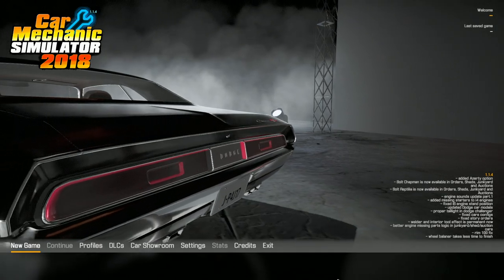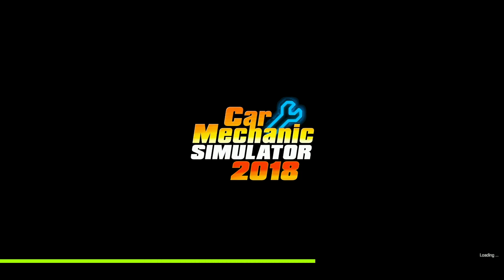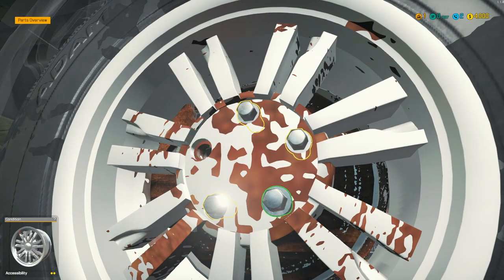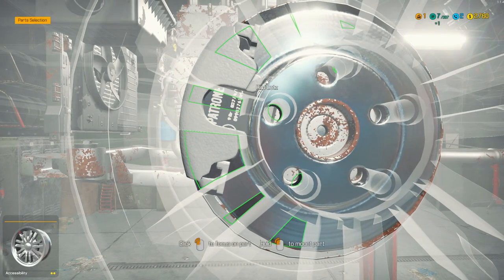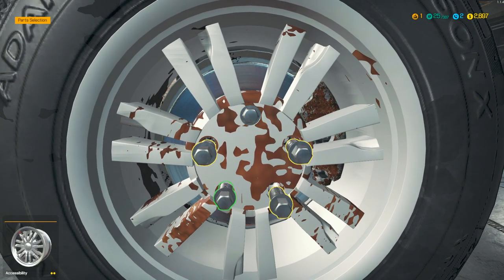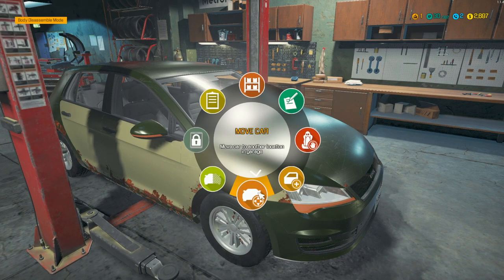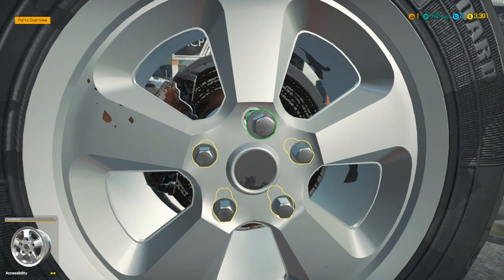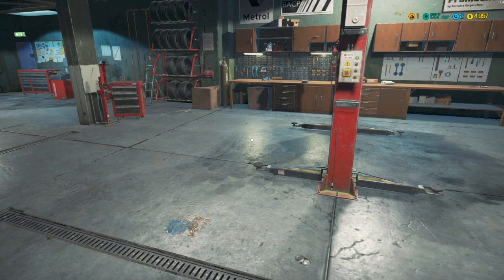Let's Play: Car Mechanic Simulator 2018 - Ep.1 - Getting Started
In today's episode, we start a new series, Let's Play: Car Mechanic Simulator 2018.

Gamertag:
Red Rhino Music

(Outro song is mine, as well)